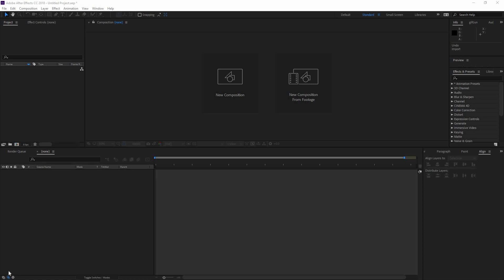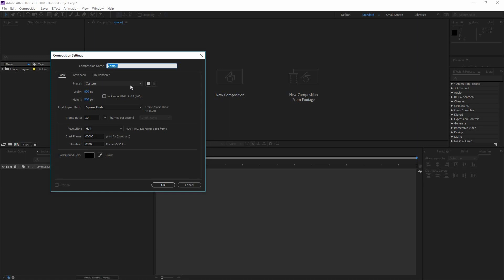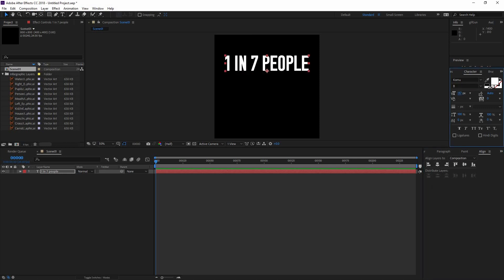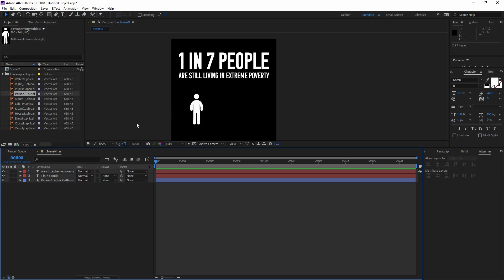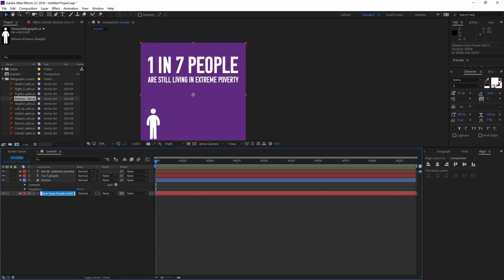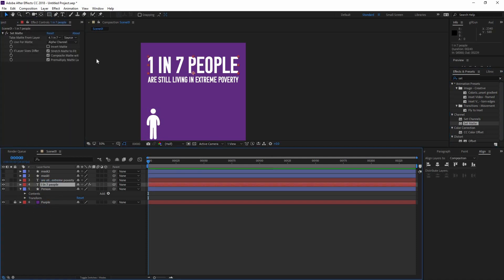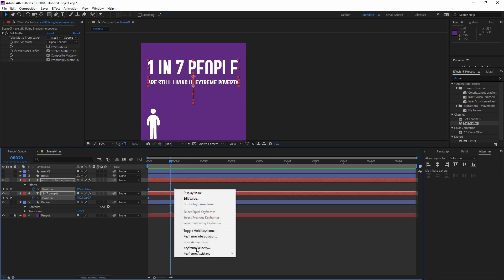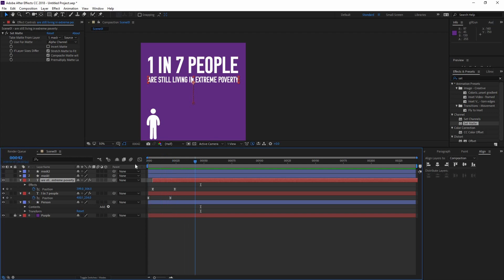04/10 Text Animation — Graphic Design: Animate Your Data_ENG